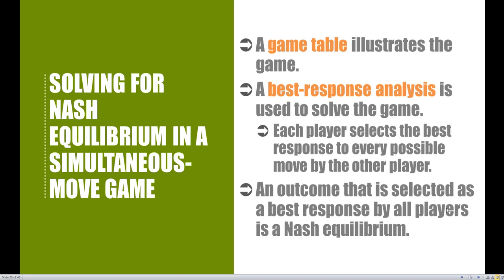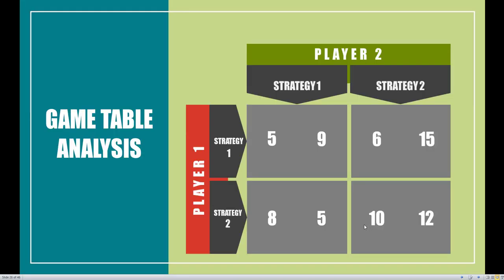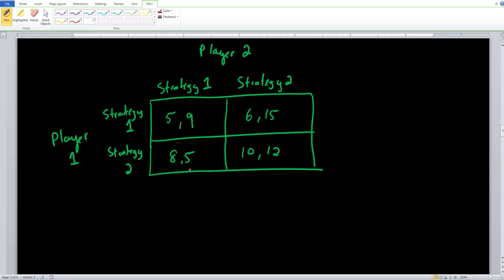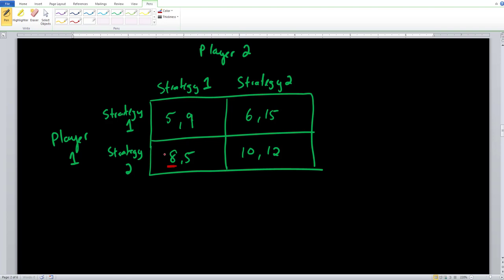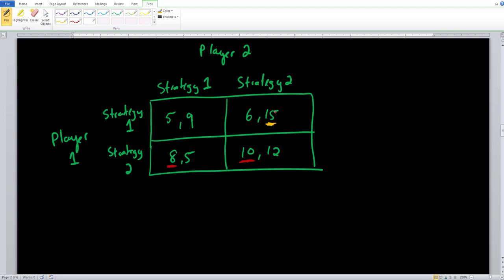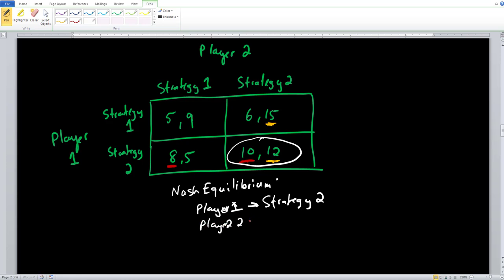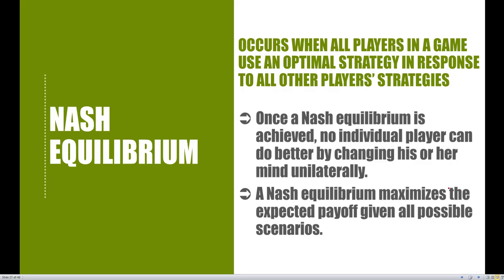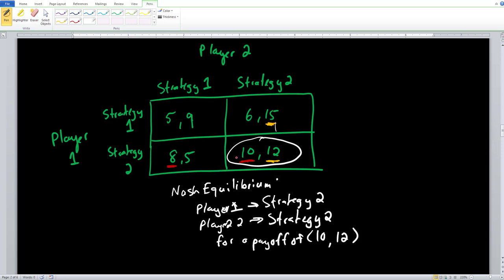ECO 2023 Microeconomics -- Chapter 10.10: Nash Equilibrium